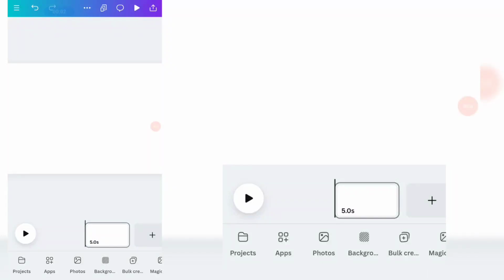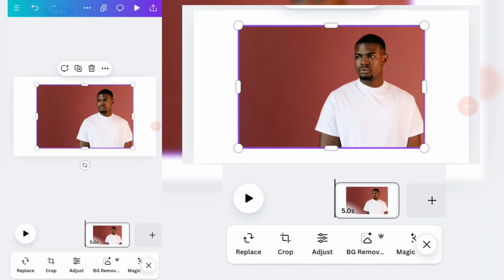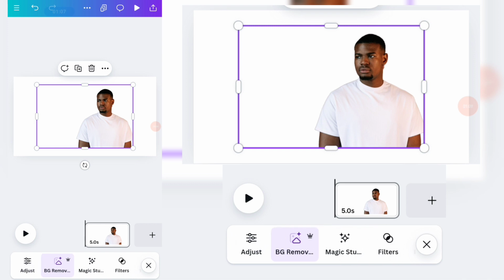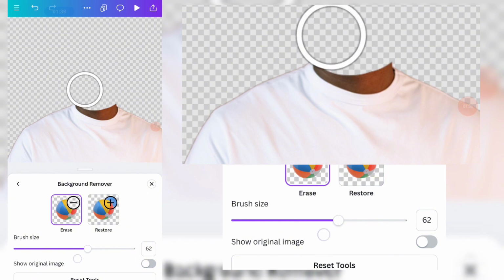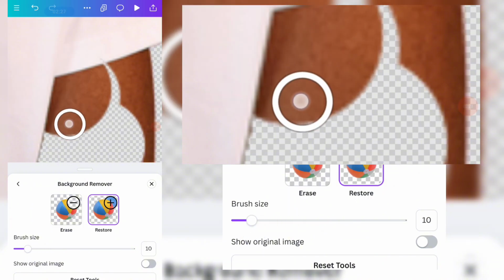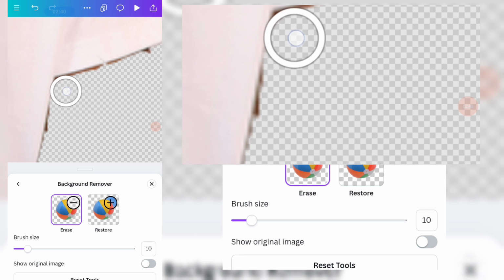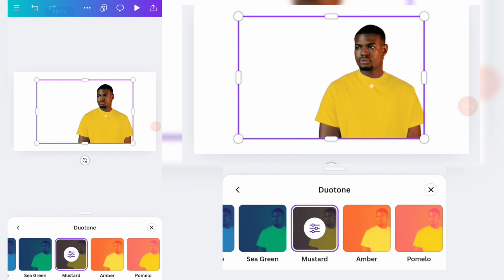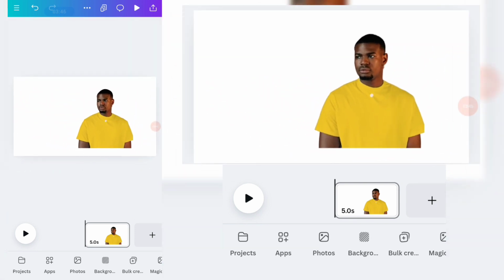How to Change Color of Clothes in Canva | Easy Image Color Editing Method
Learn how to change the color of clothes in any image using the Canva application. This step-by-step tutorial covers importing pictures, removing backgrounds, duplicating images, refining selections with brush tools, applying dual tone effects, and adjusting shadows to make the color change look natural.

0:00 Introduction to Changing Clothes Color in Canva
0:33 Removing Image Backgrounds in Canva
1:03 Duplicating Images and Using the Brush Tool
2:50 Applying Dual Tone Effects and Adjusting Shadows